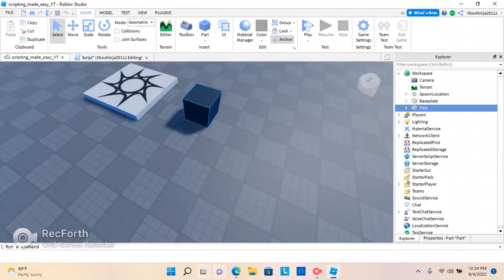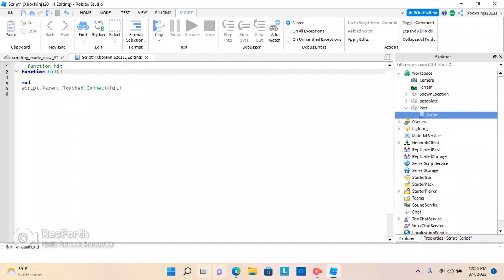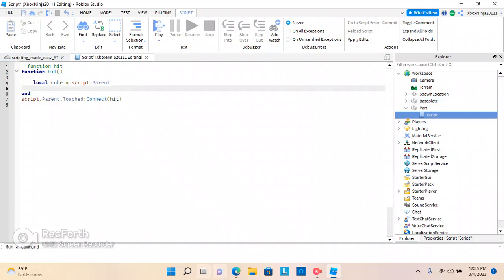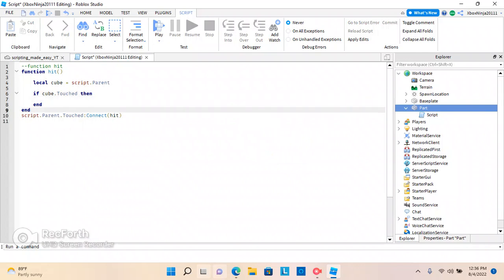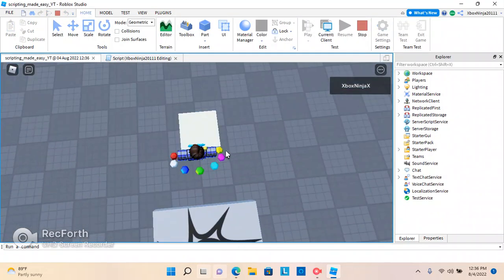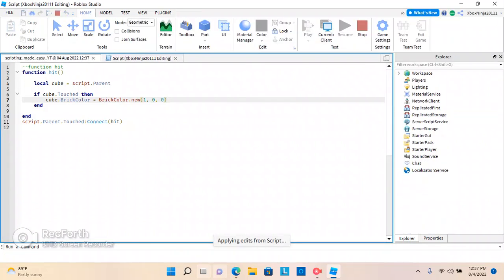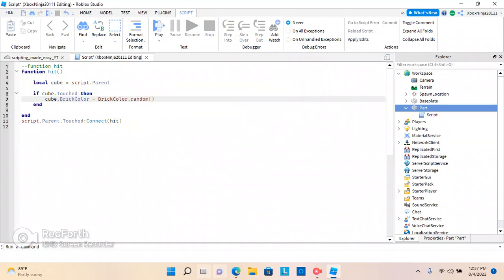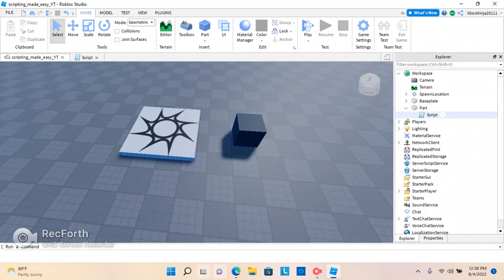Roblox Scripting Made Easy! - (ep.3 variables)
In this we will be making a disco ball in Roblox Studio!

roblox, scripting, scripting for beginners, roblox scripting, easy, fun, coding for roblox